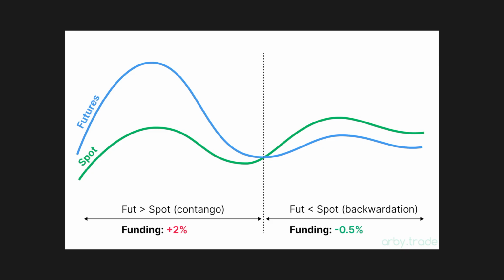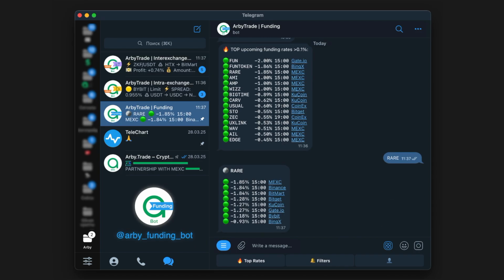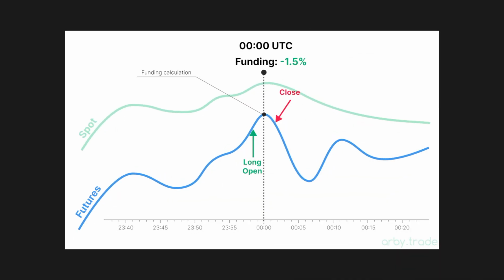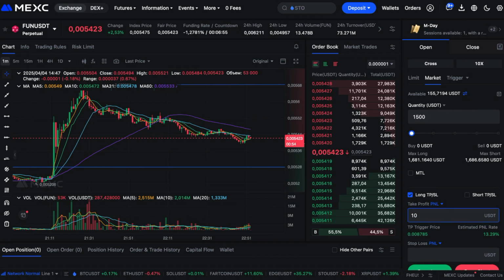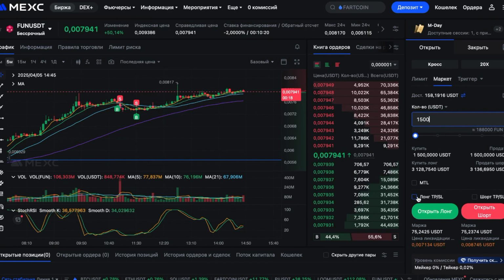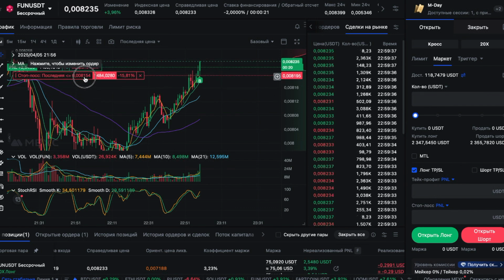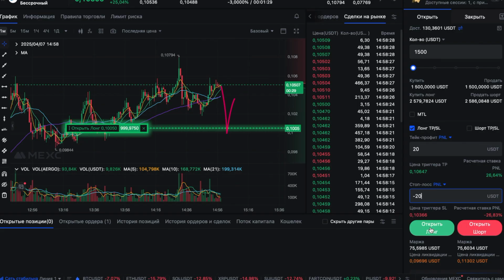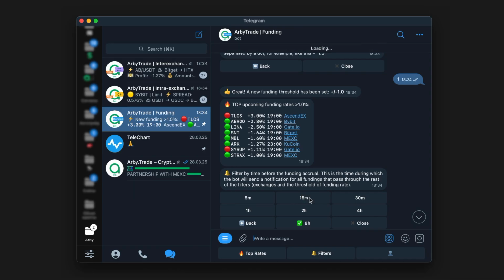Funding Trading. Accelerating Your Deposit. Examples of Trades on MEXC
⭐️ Arby.Trade — a service for arbitrage and scalping of cryptocurrencies

A detailed article about what it is and how to make money from it.